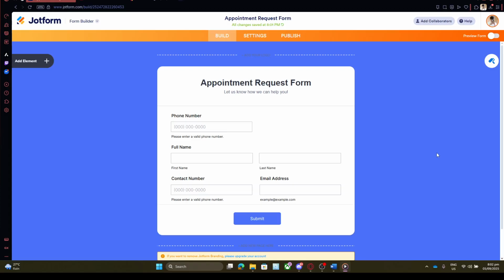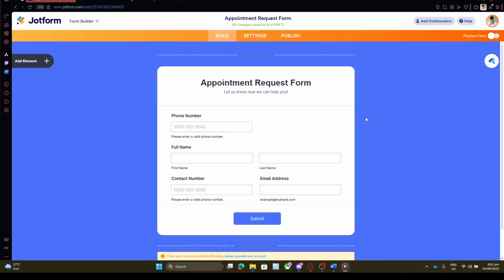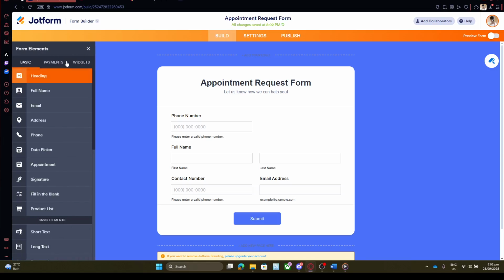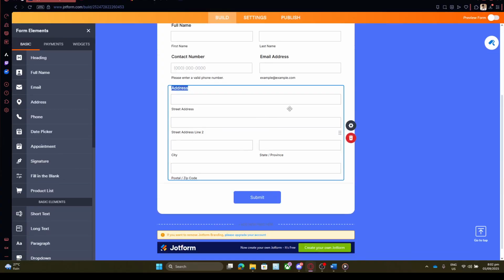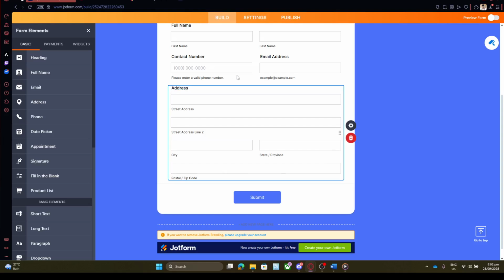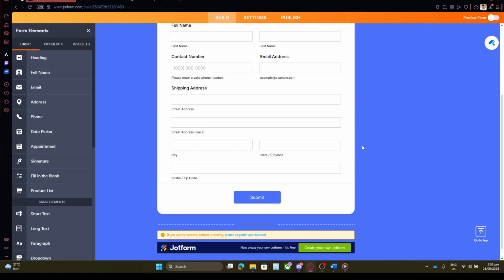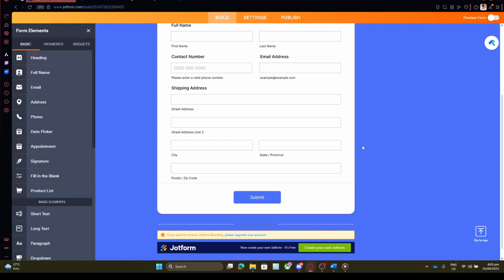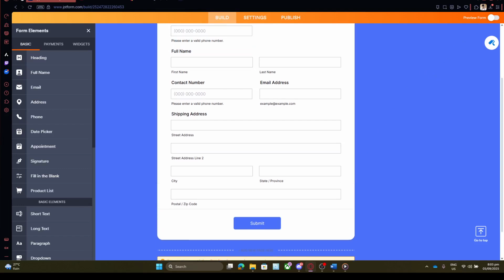How To Add Shipping On Jotform (Full 2025 Guide)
Running an online store or collecting orders with Jotform? 📦 In this complete 2025 tutorial, I’ll show you how to add shipping to your Jotform forms so you can calculate delivery costs automatically and provide customers with a smooth checkout experience.

What You’ll Learn:

✅ How to enable shipping in Jotform (2025 update)

✅ Add shipping costs by location or flat rate

✅ Combine shipping with payment integrations

✅ Pro tips for managing online orders

Perfect for businesses, entrepreneurs, and anyone selling products with Jotform forms.